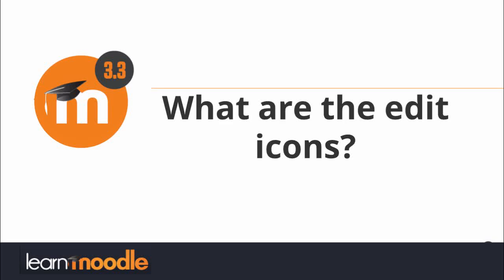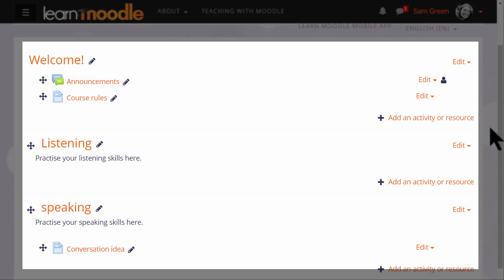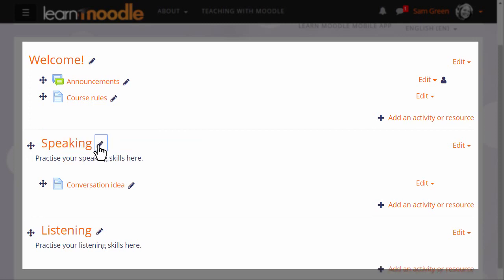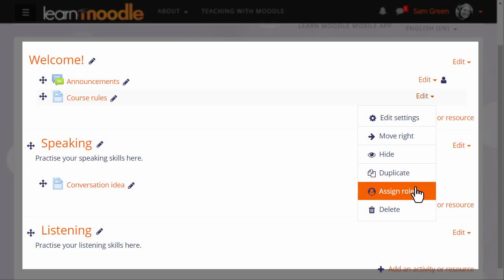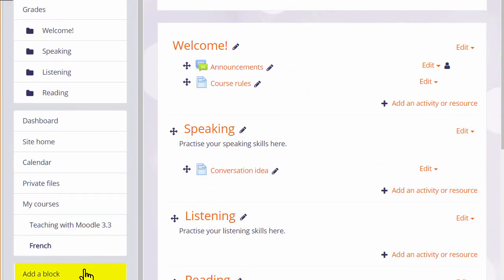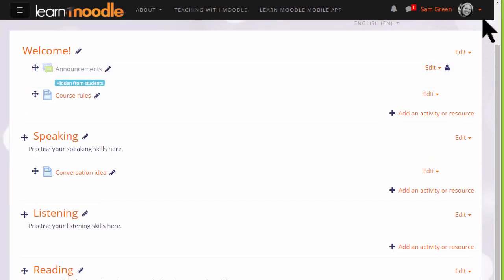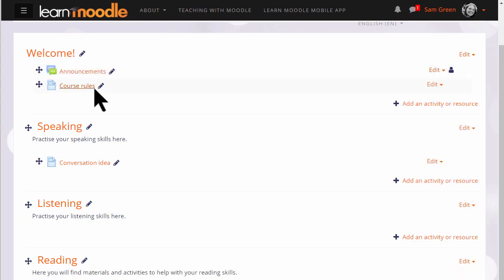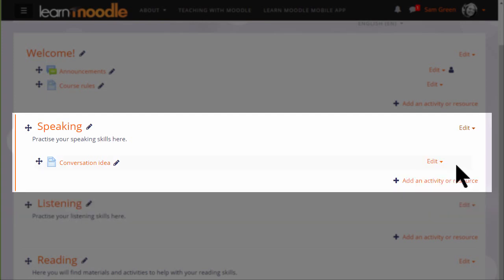07. What are the edit icons in Moodle 3.3